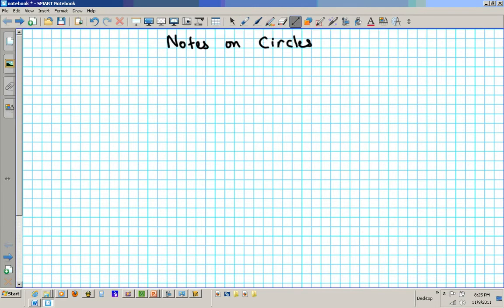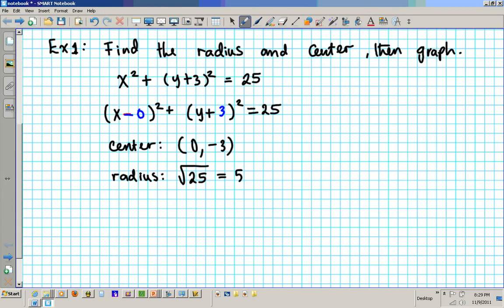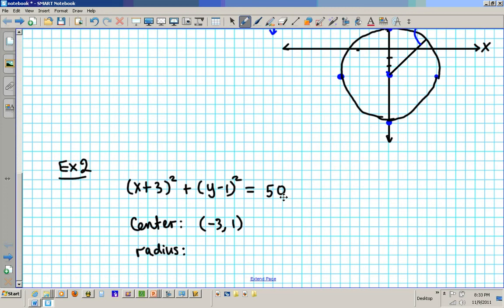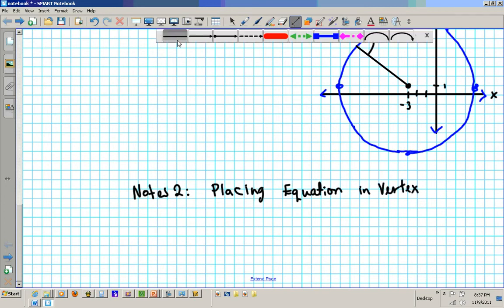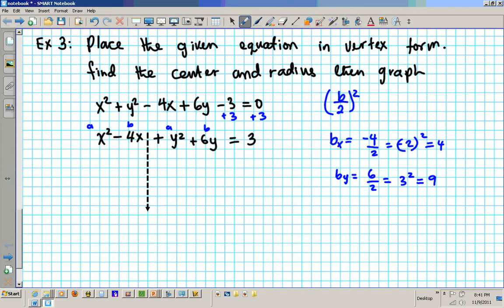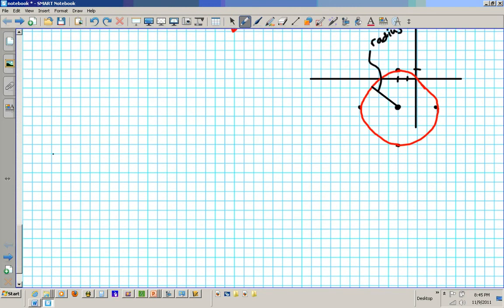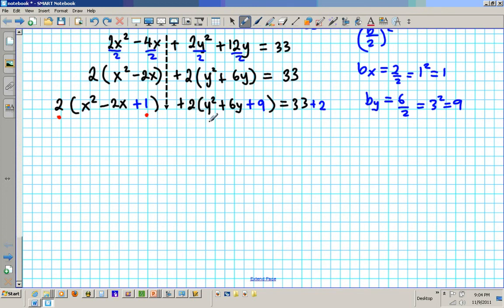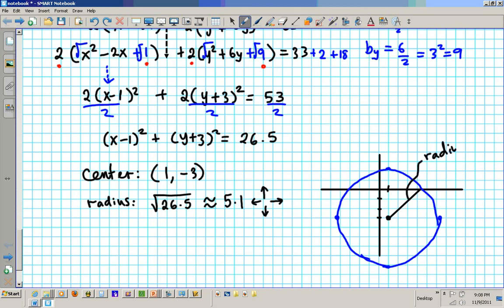TU3L2 circle conics Algebra 2 Geometry Precalculus